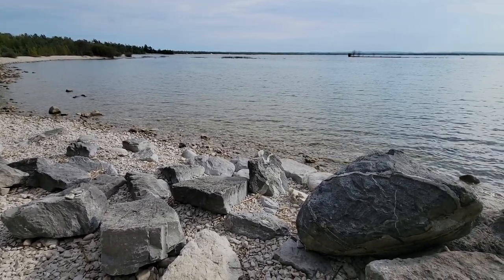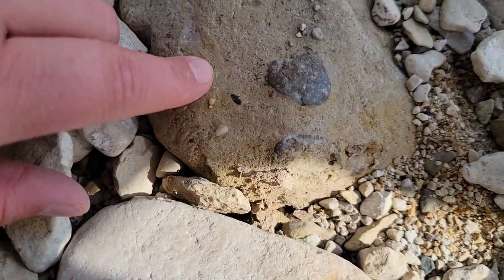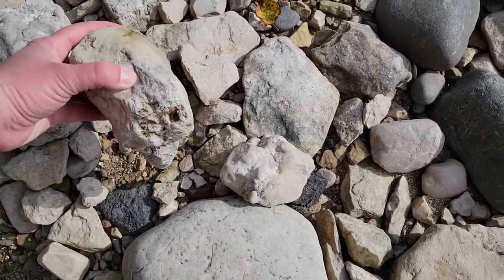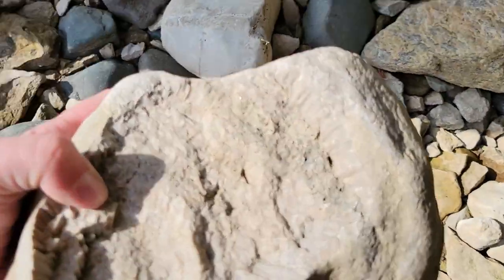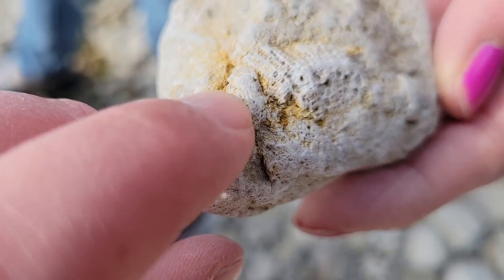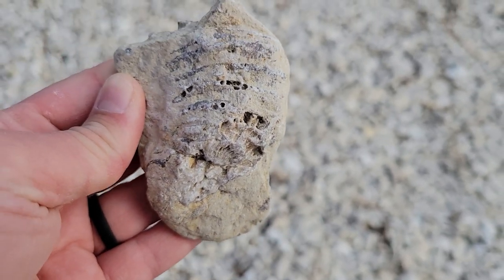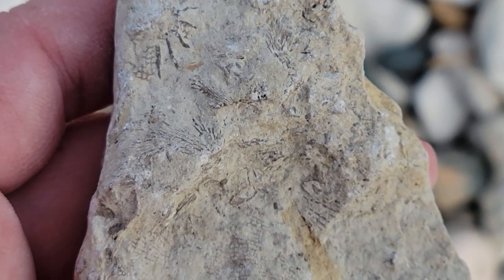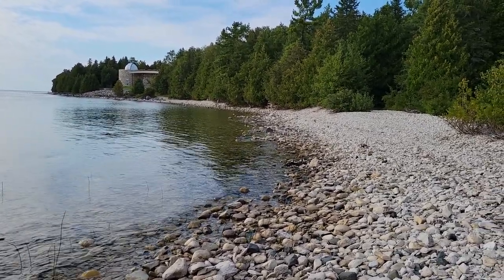Coral Fossils Galore Near Mackinaw City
Headlands International Dark Sky Park is located in northern Michigan near Mackinaw City. Besides being an amazing place to appreciate the night sky, it's an amazing place to visit during the daytime too, mostly because the beach is absolutely covered in fossils. These Early Devonian fossils include tons of corals, bryozoans, brachiopods and more.

Please note, I'm not sure of collecting rules within the park. We chose not to take anything home with us and instead leave it for others to enjoy. If you are planning on visiting, it's best to check ahead of time if you are allowed to collect.